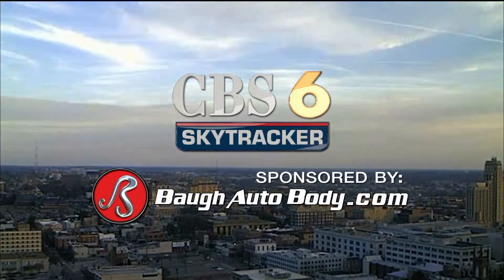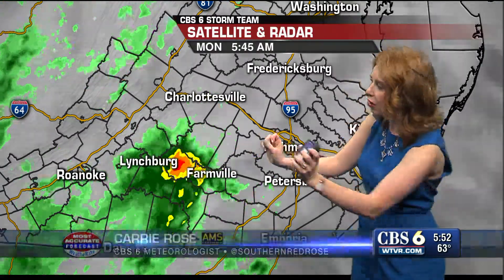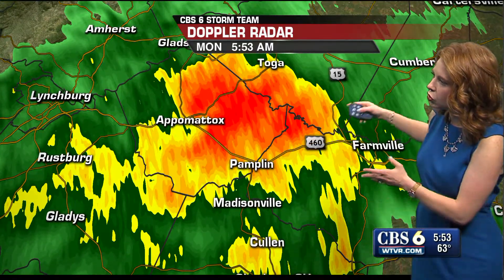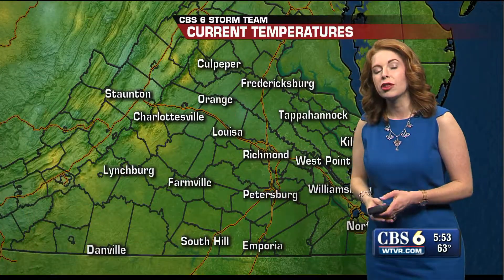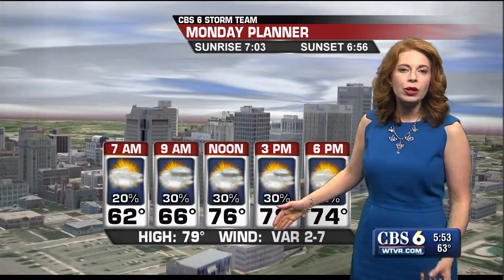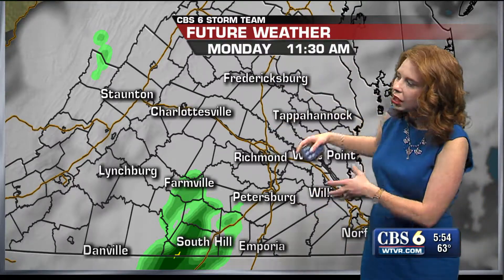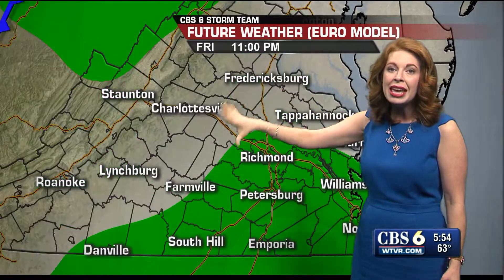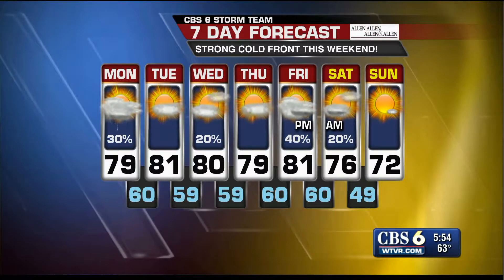Monday Morning Forecast 9/29/14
WTVR CBS 6 News This Morning